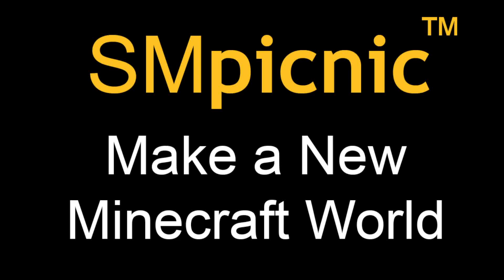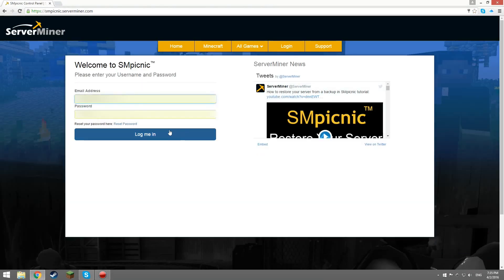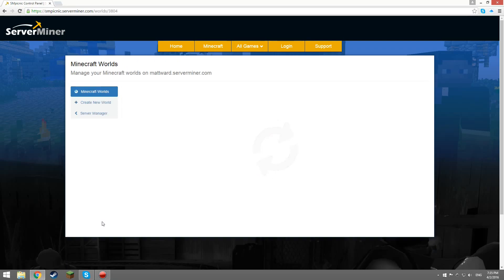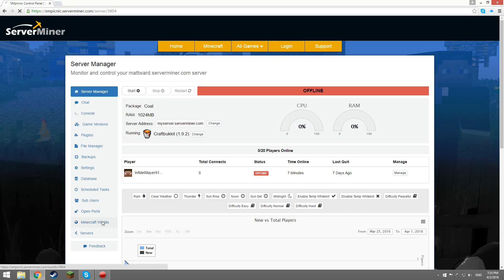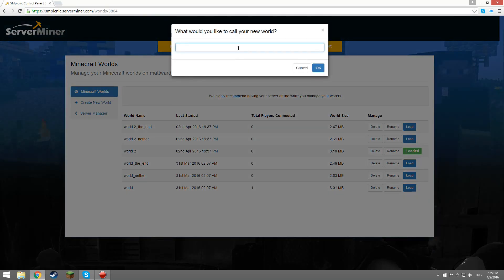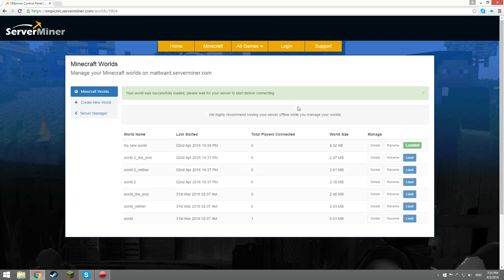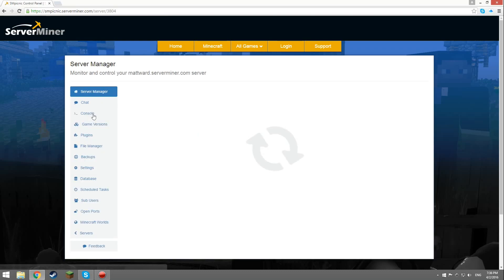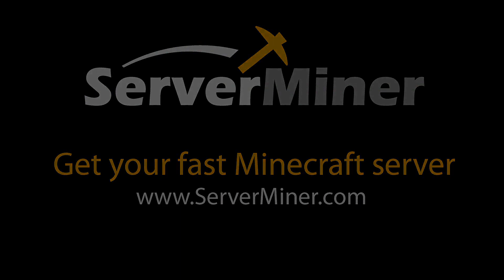How to Create a New Minecraft World in SMpicnic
This tutorial will show you how to create a new Minecraft World using SMpicnic